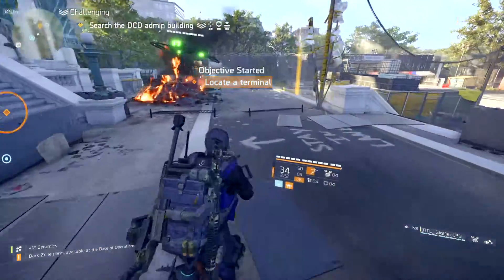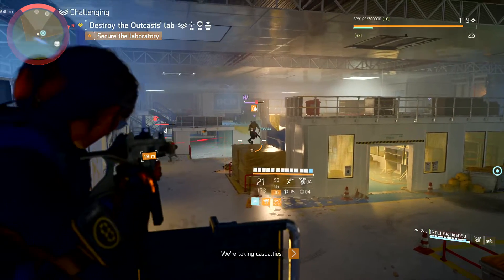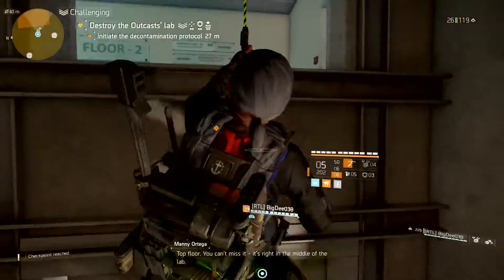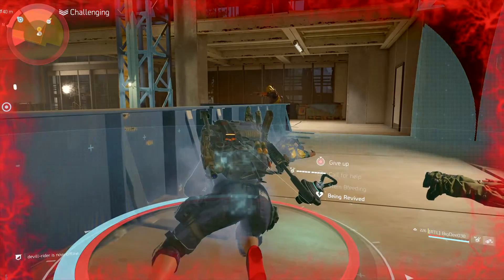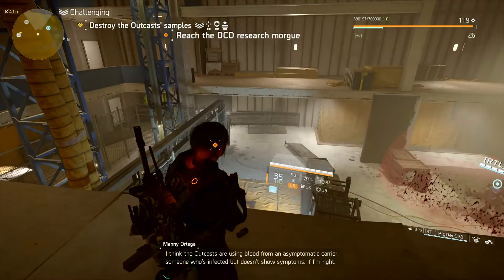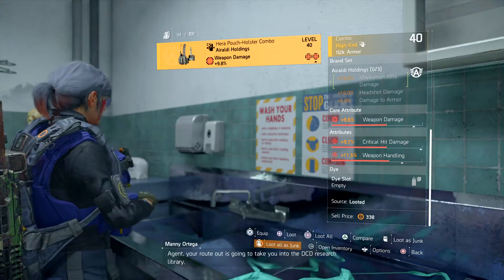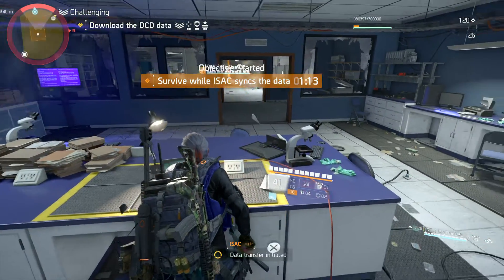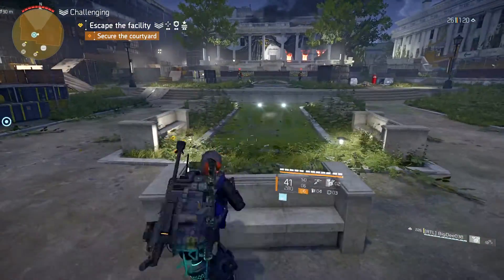Glitchy dcd w dee